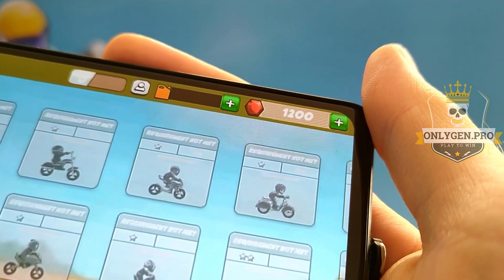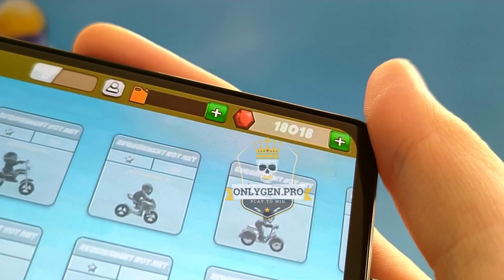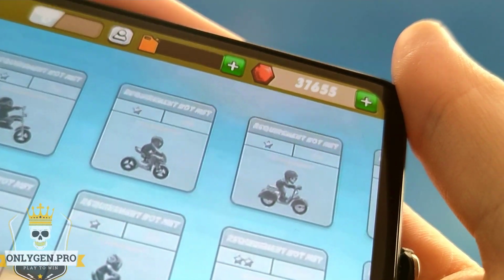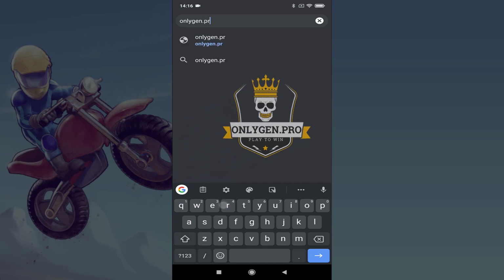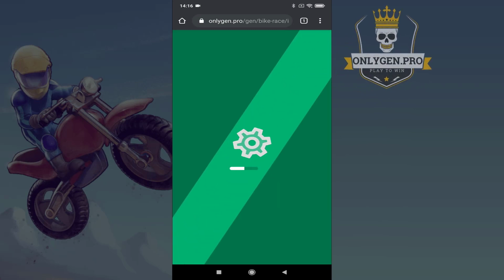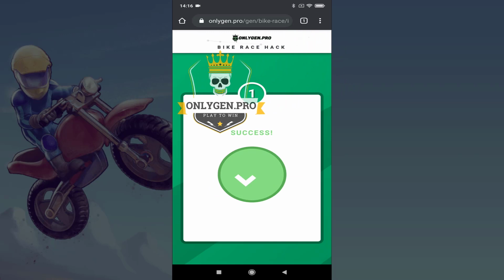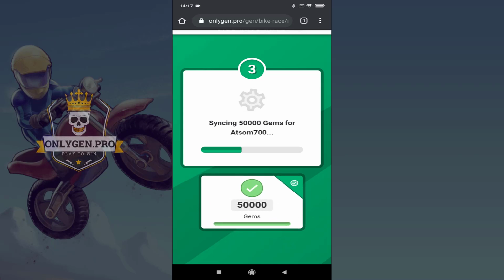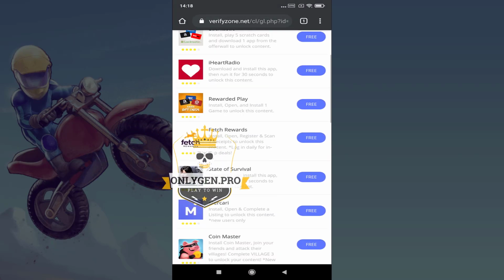Bike Race Hack Guide 2023 ✅ Easy tips to Get Gems 🔥 Work with iOS & Android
Hi there game lover! Here we are relating you our update and better Bike Race hack Tutorial working in 2023 on all IOS and Android mobile device. Using this Bike Race Cheat anyone can easily acquire Gems and also massively improve gaming experience. Everything you require to do is stick to our video guide. Enjoy!

How to hack Bike Race? With our tips It is an easy as pie, you'll be able to do it in just a matter of minutes.

This Bike Race Hack is developed by the best mobile app coder, This Bike Race hack has been tested and we obtained fantastic reviews feedbacks.